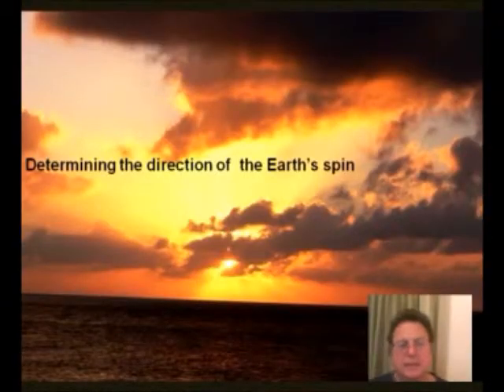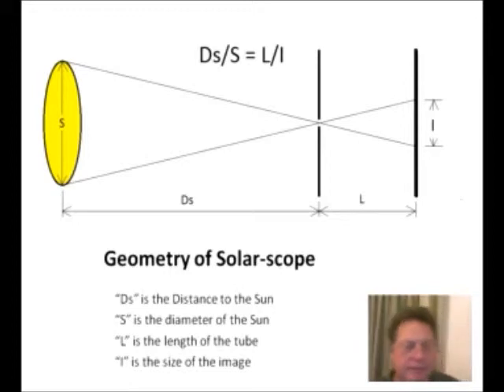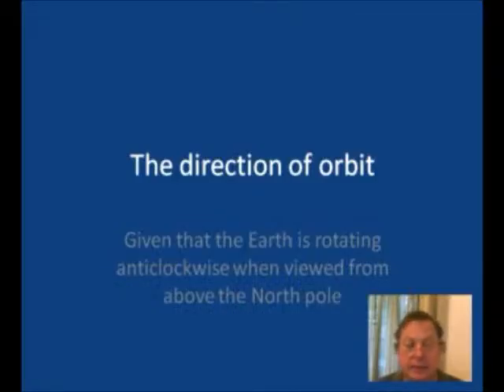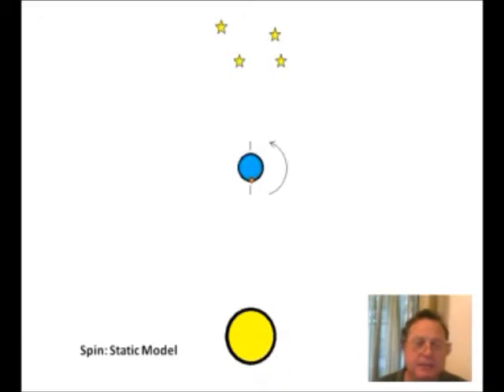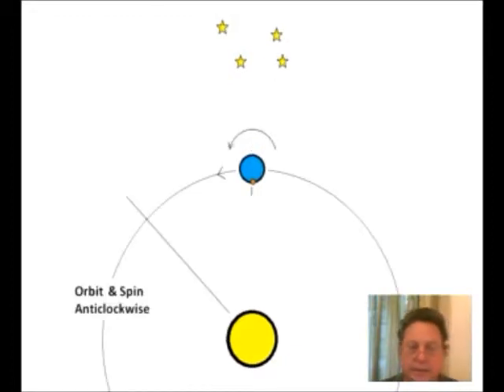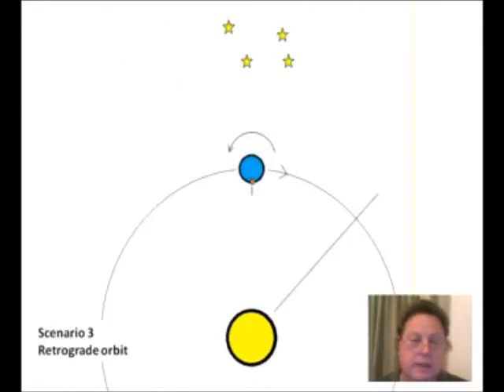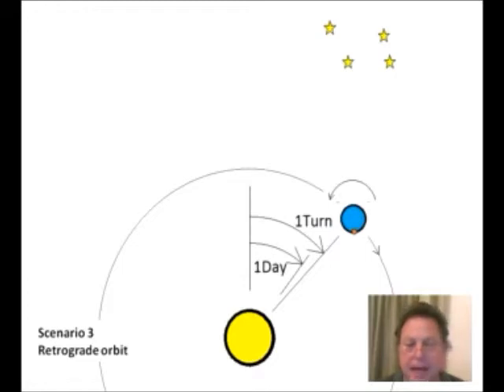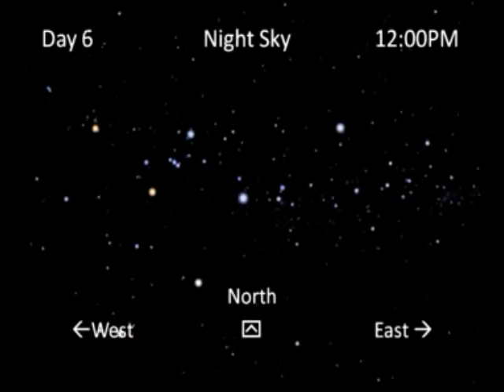The Earth's Orbit and Spin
Astronomy without a telescope. We are looking at the direction of rotation of the Earth, determining the direction of orbit and the distance between the Earth and the Sun in units of Sun diameters. Revisiting Copernicus, the aim of this video is to allow school children to determine facts about the solar system for themselves.